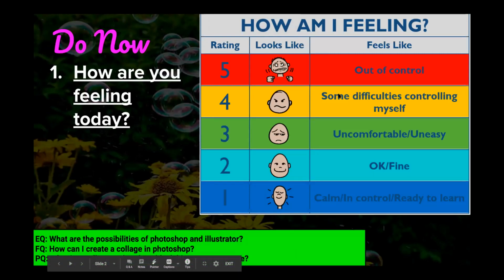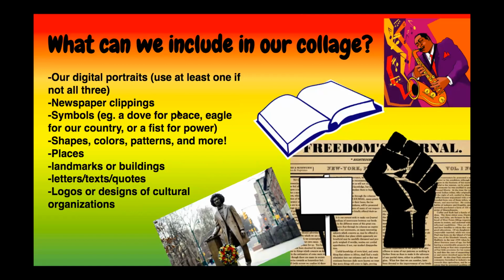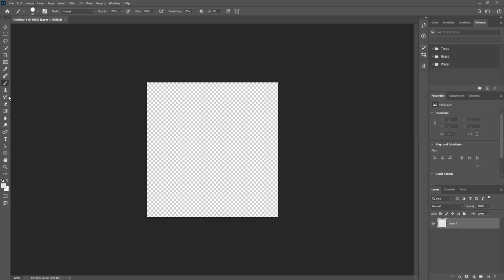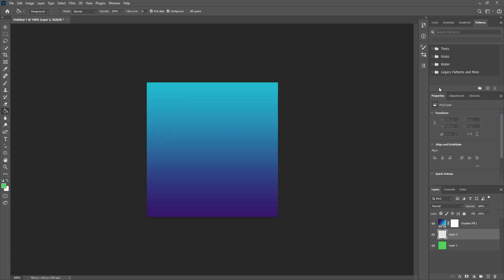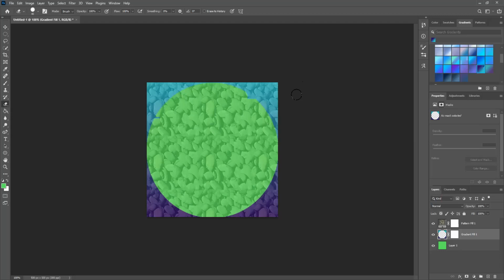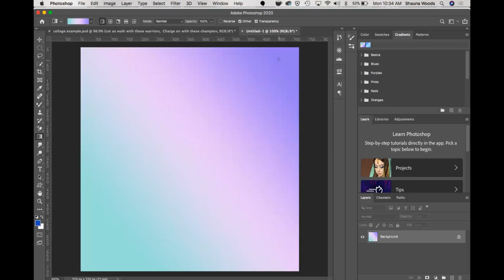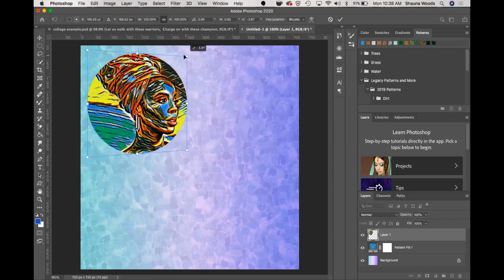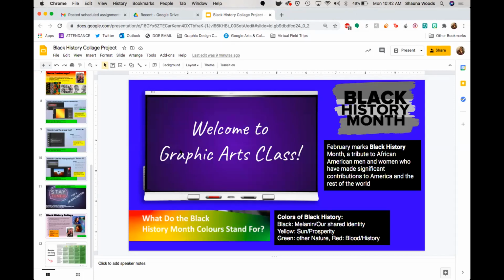Graphic Arts Black History Collage Live Lesson 2/8/2021